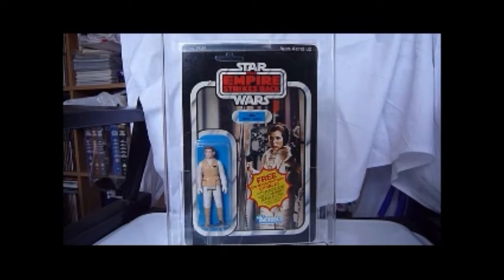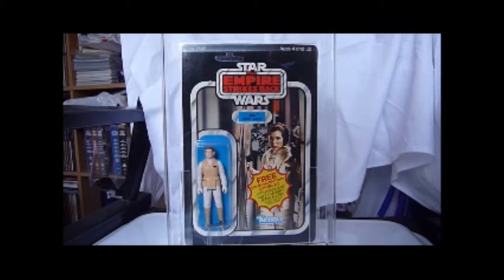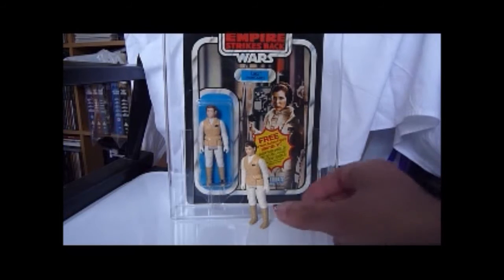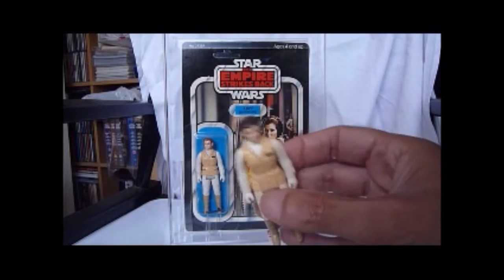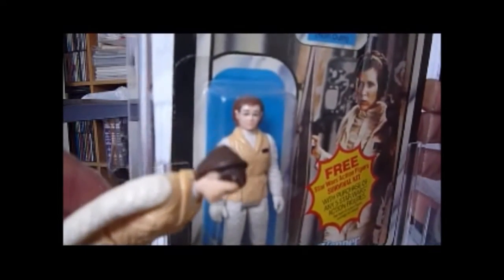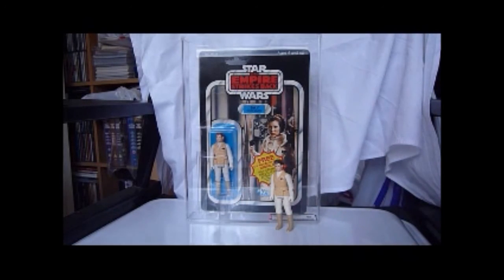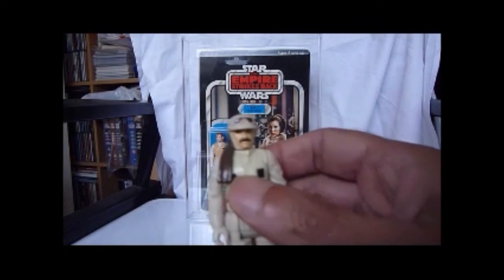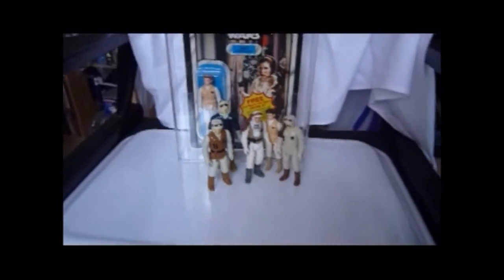LEIA HOTH 1980 & DA HOTH KREW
HERE THEE WILL SEE A REVIEW OF LEIA IN HOTH GEAR 1980 41 BACK A CARD.
AFA85 EARLY FIGURE VERSION-RED HAIR.
LEIA IS EASILY ONE OF MY FAV CHARACTERS ALONG WID DA LUKE AN DA HAN!
ALSO SHOWN ARE MY OWN FROM CHILDHOOD LOOSE HOTH REBELS- LEIA,LUKE,HAN,SOLDIER & COMMANDER-REBEL.